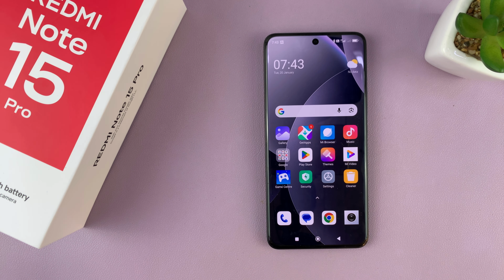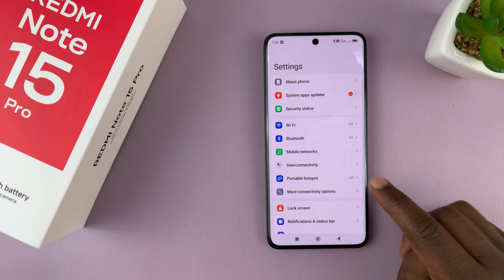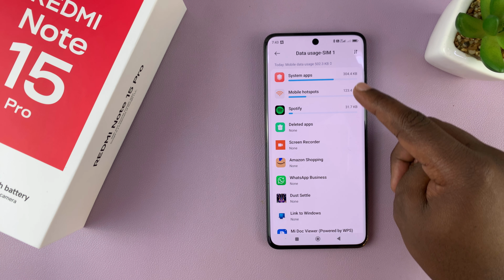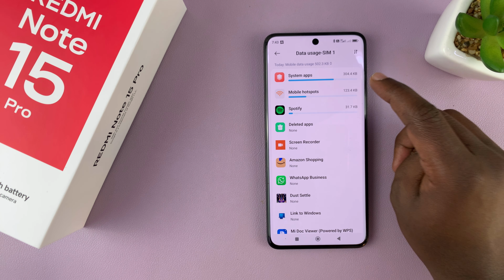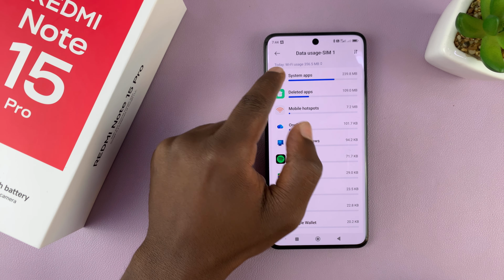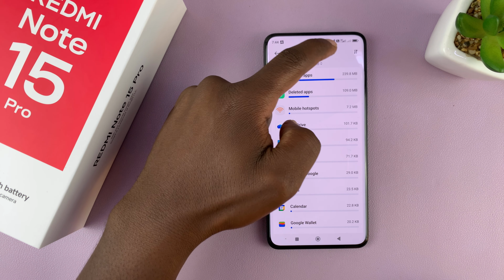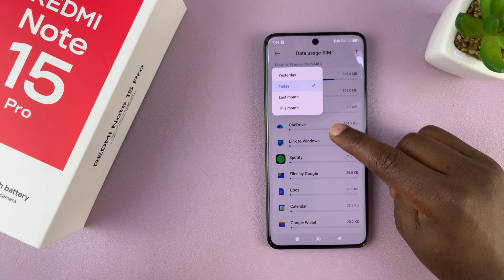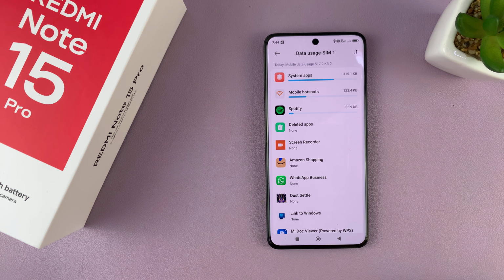How To See Data Usage On Redmi Note 15 Pro (Mobile & Wi-Fi)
In this video, you will learn how to check data usage on the Redmi Note 15 Pro for both mobile data and Wi-Fi. The guide walks you through the built-in MIUI/HyperOS settings that allow you to monitor how much data has been consumed, view usage by individual apps, and track data over specific time periods. This is useful for avoiding unexpected data charges, managing limited data plans, and identifying apps that use excessive bandwidth.

The tutorial covers step-by-step instructions to access mobile data usage as well as Wi-Fi data usage on the Redmi Note 15 Pro. Whether you want to reset data statistics, set usage limits, or simply keep an eye on your daily and monthly consumption, this video explains everything clearly and efficiently.

Watch until the end to fully understand how data usage tracking works on the Redmi Note 15 Pro and how to stay in control of your internet usage.

Redmi Note 15 Pro

Cell Phone Tripod Adapter